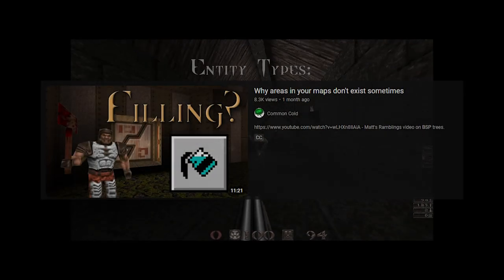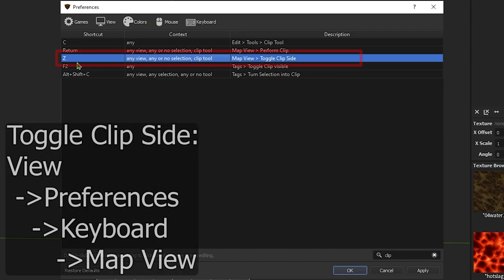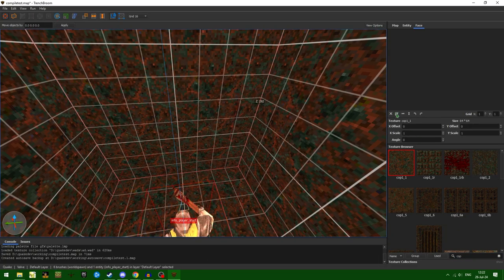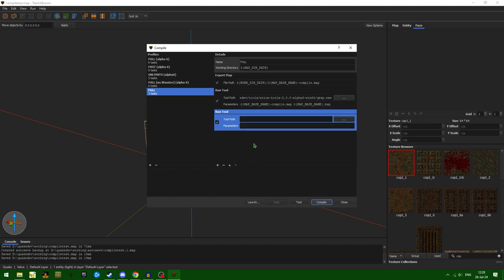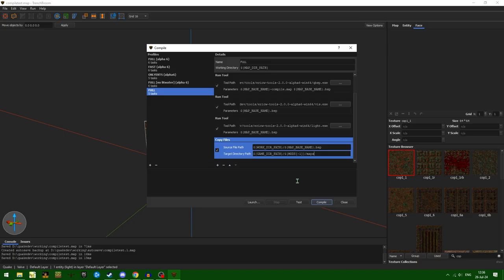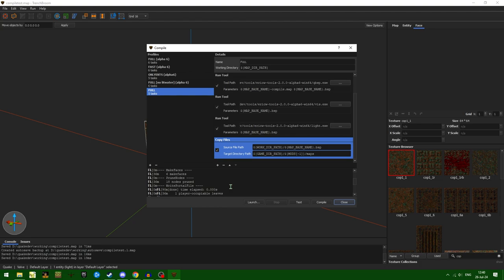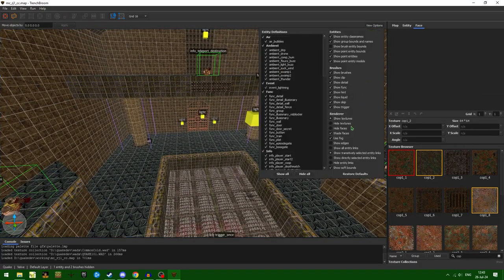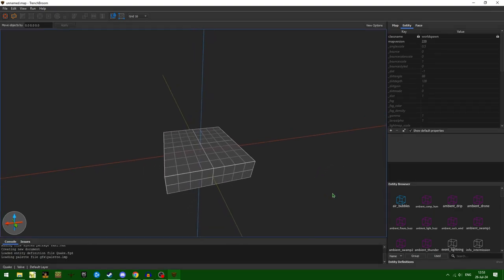My Trenchbroom settings, and setting up compiling profiles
List of songs (in order of appearance):
-Blinx the Timesweeper - Shop Theme
-Half-Life 2 - CP Violation
-System Shock - Cyberspace
-Deus Ex - UNATCO
-DOOM - Imp Song
-Parasite Eve - Matrix
-Perfect Dark - Training
-Turok 2: Seeds of Evil - River of Souls

Timecodes:
0:00 Intro
0:10 View Settings
3:20 Keyboard Shortcuts
4:36 Setting up Compiler Tools
14:48 Launching Quake from TB
17:35 The "View Options" Tab
22:23 Quick tips
23:32 Outro